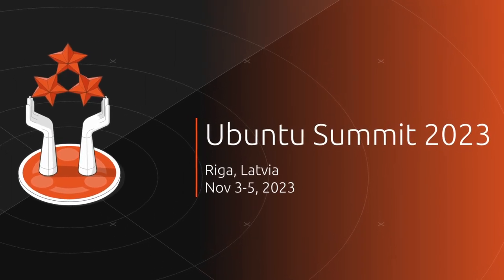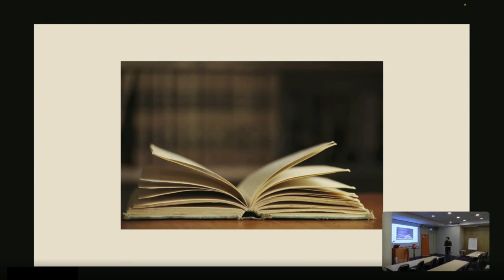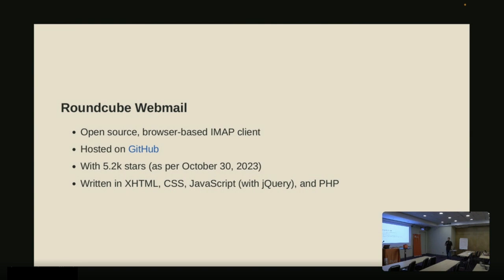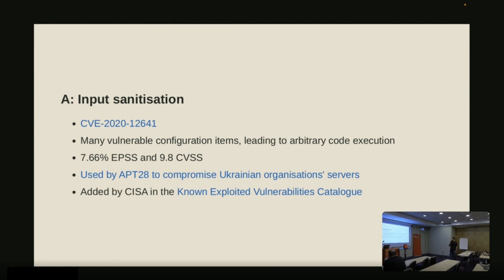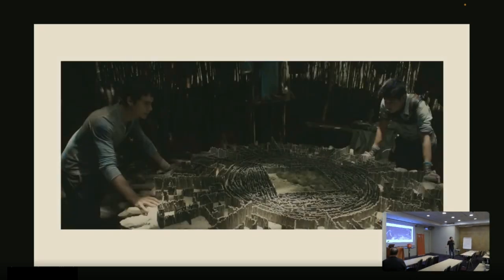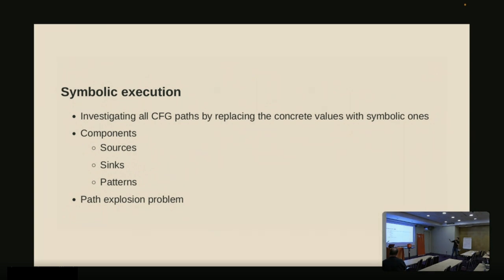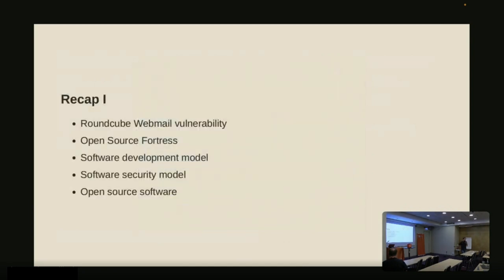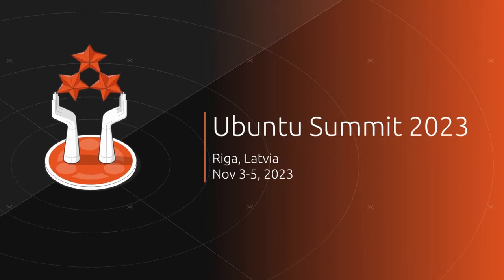The Open Source Fortress: Finding Vulnerabilities in Your Codebase Using Open Source Tools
The Open Source Fortress: Finding Vulnerabilities in Your Codebase Using Open Source Tools by George-Andrei Iosif

Regardless of where it is hosted, a codebase could end up in the hands of malicious actors. Aside from the open source scenario, attackers may utilize sophisticated techniques to access and download it. Okta's 2022 breach, in which the source code of the identity and access management platform was obtained from GitHub, is an example.

With this in mind, developers are advised to take a defensive posture, namely to uncover as many flaws in their code as possible before releasing it to the public.

This workshop will provide both theoretical and practical information about detecting vulnerabilities in codebases. The host will explain how each technique works, what open source tools are available, and then provide real examples. The latter implies the discovery of vulnerabilities in a custom, purposefully vulnerable codebase written in C and Python. Static techniques such as linting, symbolic execution, and code querying will be discussed, as will dynamic techniques such as fuzzing.